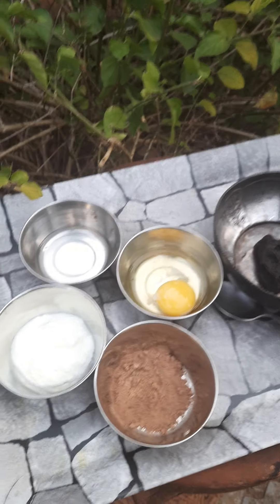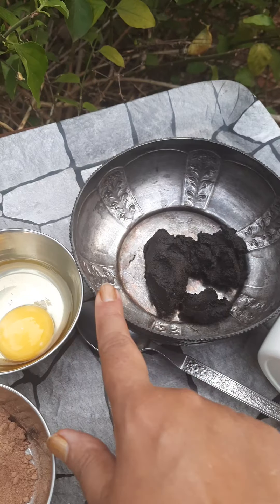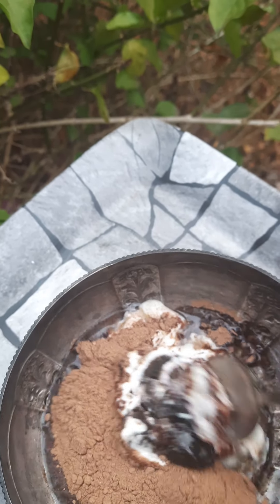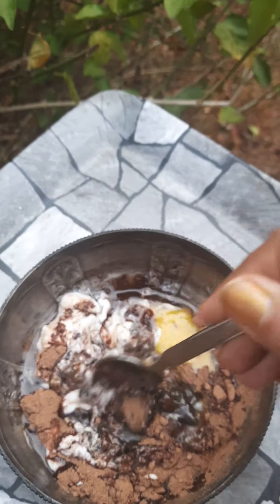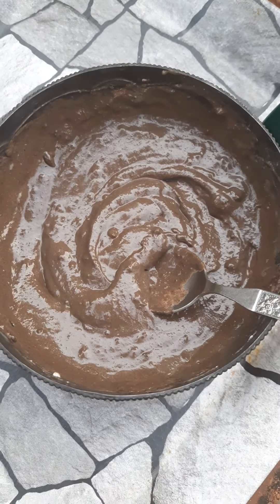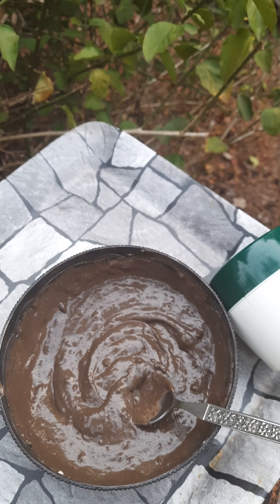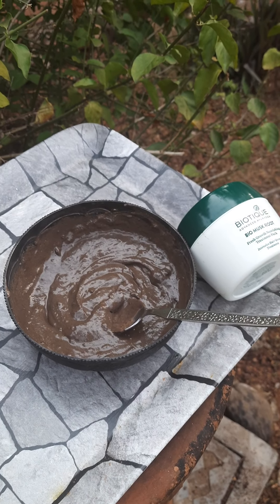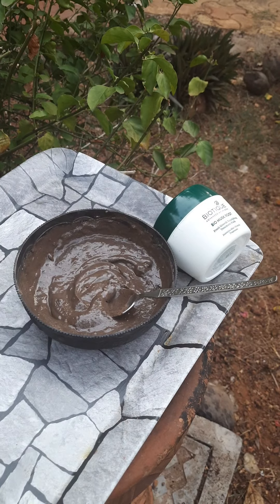Grooming Rituals: Deep Conditioning Hair Mask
Perfect weekend hair mask to condition, hydrate and pamper your locks! In a bowl add 2-3 tbs of the Biotique Musk Root + 2 tbs of yoghurt + 2 tbs of coconut oil + 1 egg + 2 tbs of hair powder (reetha, amla, shikakai, bhringraj & hibiscus by Khadi Omrose on Amazon). Mix well and apply to the scalp. Keep on for 1 hour then shampoo your hair. Dry your hair in the sun to minimise any residual smell.